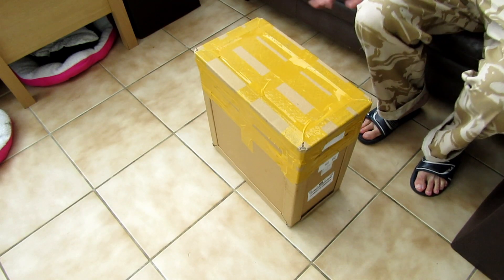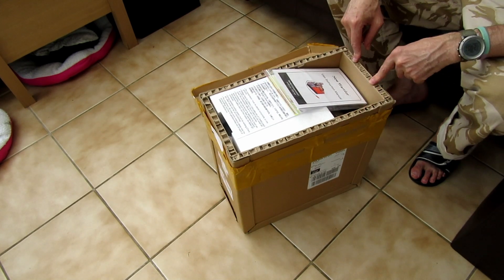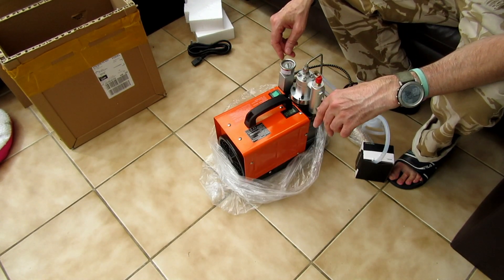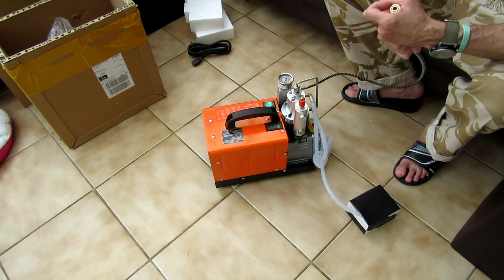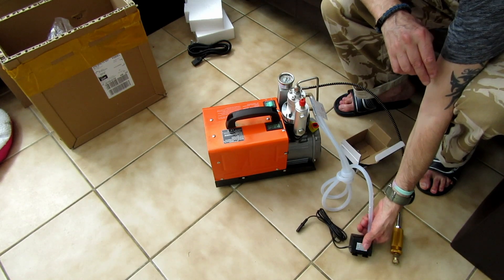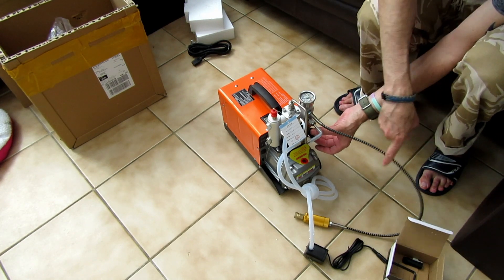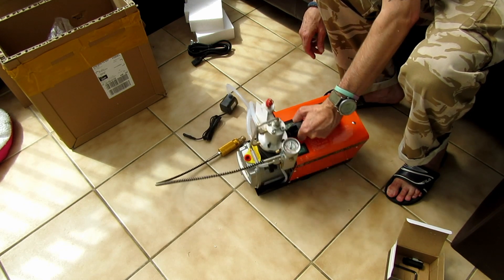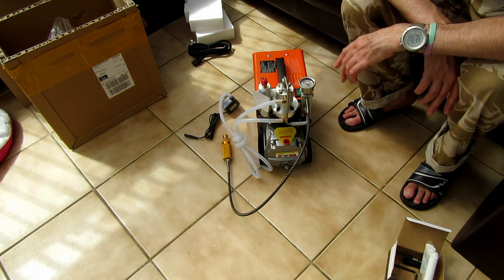30Mpa/300Bar Air Electric Compressor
Pump 220V 30MPa Air Compressor Pump PCP Electric High Pressure System

Features:

Machine case is made of thickened metal plate, reducing working noise.
Low pressure safety valve can relieve pressure of high pressure tank, prolong service life.
Low pressure air storage and filtering cylinder can filter oil and water.
Strengthened oil water filter with wrench position makes it easier to be taken apart.
Optimized drain function of relief valve help to drain filtered water outside of machine.
Switch has water-resistant cover that can prevent water from entering and causing short circuit.
Added 2 motor support screws make motor fixation more reliable.

Specification:

Plug Type: UK plug

Input Voltage: 220V

Maximum Pressure: 30MPa

Weight: Approx.18500g/652.6oz